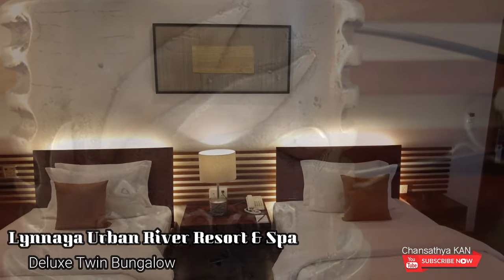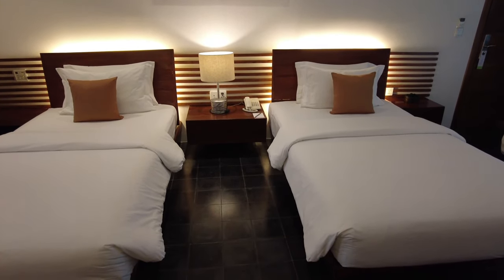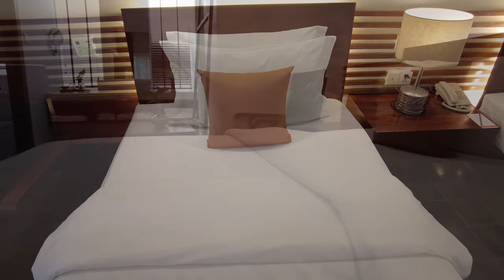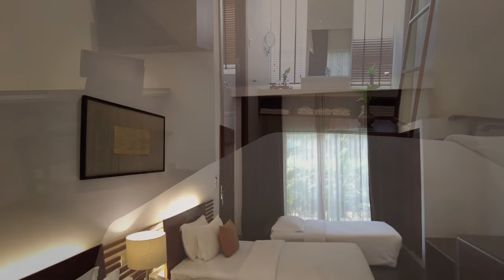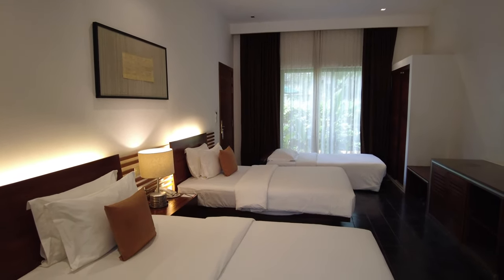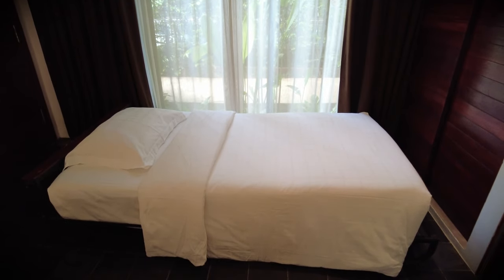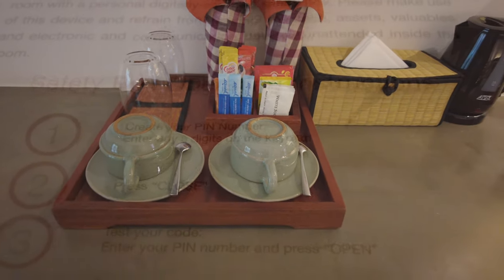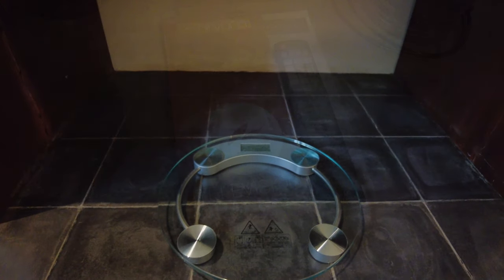Lynnaya Deluxe Twin Bungalow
The Deluxe Twin Bungalow are the pride and soul of our property. All Bungalows are located on the ground floor. Khmer style decorated, these rooms feature two high quality Queen size beds (1.20m x 2 m) , a working desk and a bathroom with walk-in rain shower. Good to know these rooms are surrounded by green lush gardens. An extra bed can be added at additional cost to this type of room. To make you completely feel at home right away, these rooms are equipped with free coffee and tea making facilities, safe, flat screen smart cable TV, telephone, bathrobe, slippers, hairdryer, scale free high-speed WIFI and internet connection.